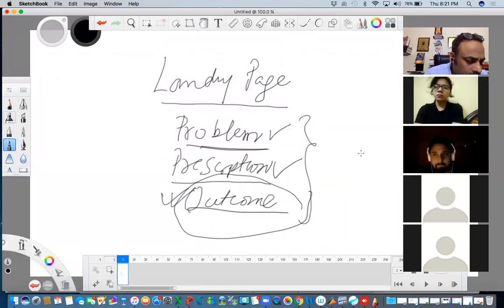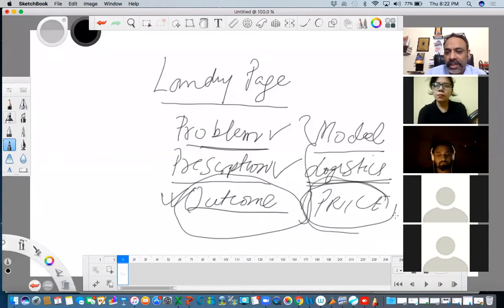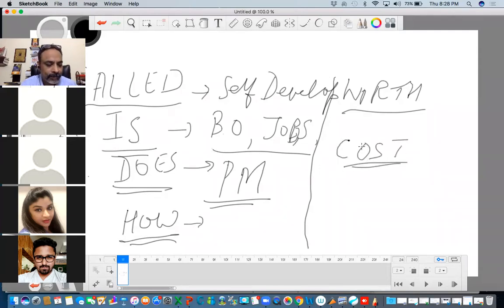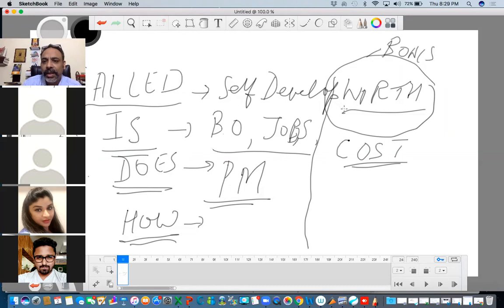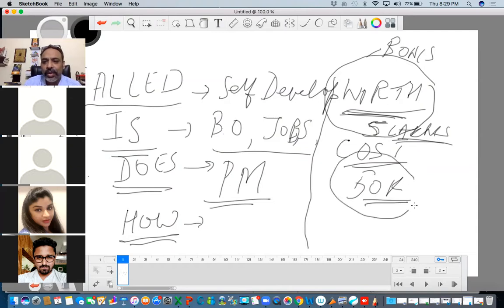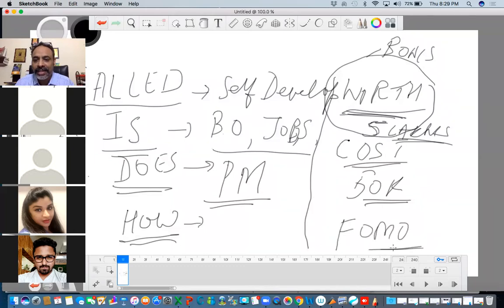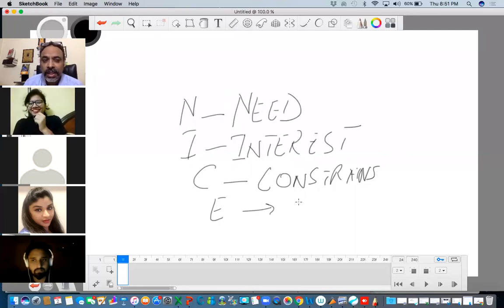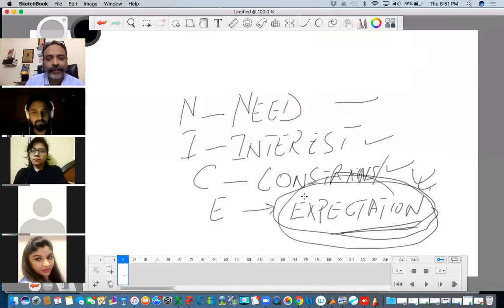Episode5 - Seven killer sales and marketing strategies for better conersion.